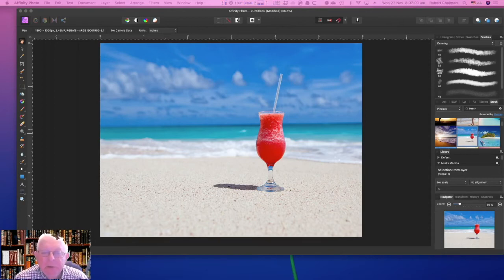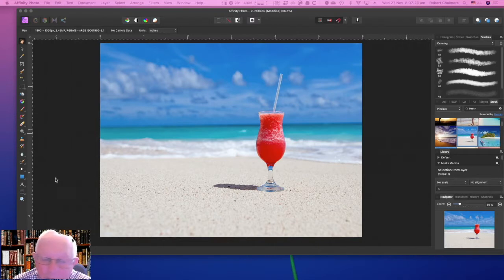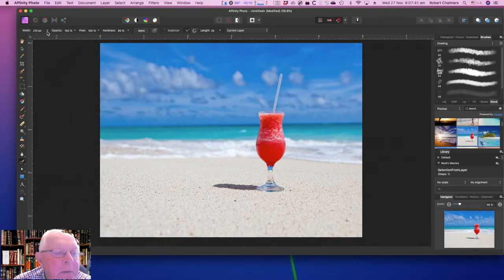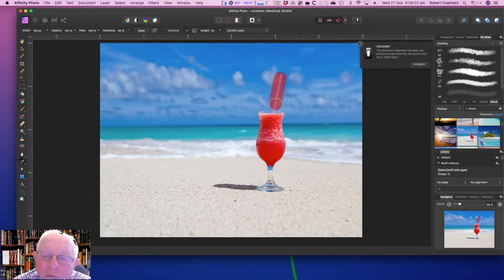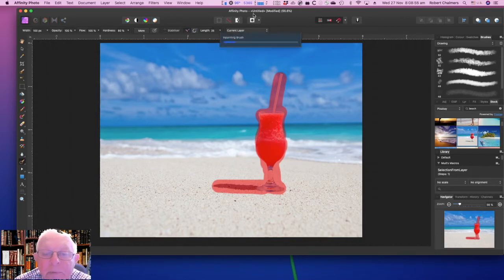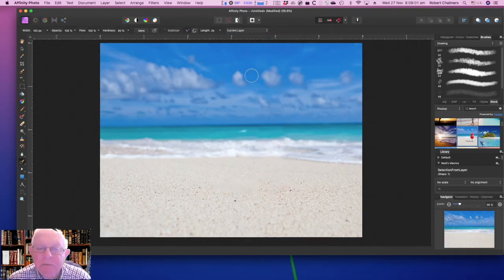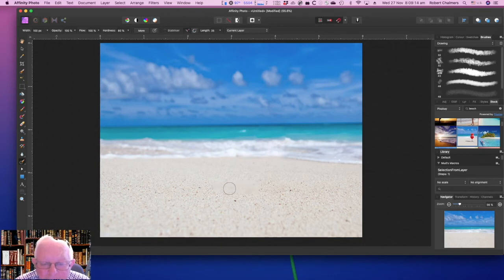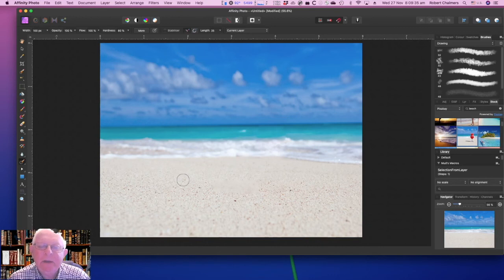Affinity Photo Workbook for iPad Inpainting on the Desktop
Using Inpainting in Affinity can be a quick way to remove unwanted items and blemishes from your images. From photos to created images or imported assets, Inpainting is your goto tool for quick cleanup of images. On the Desktop or the iPad version of Affinity Photo, it's as easy as it looks. Use a fine brush for small objects or a large brush for big objects, then clean up with a little Cloning of surrounding areas. Same Brush Tool.